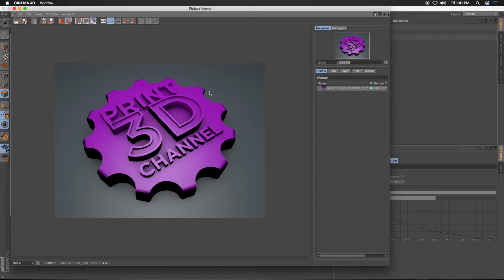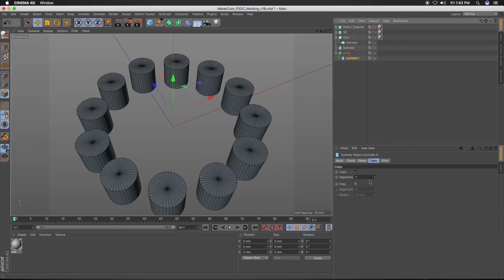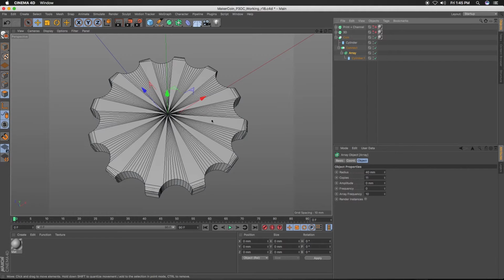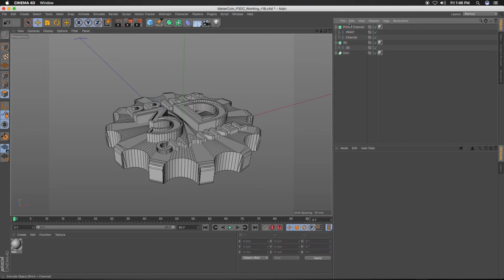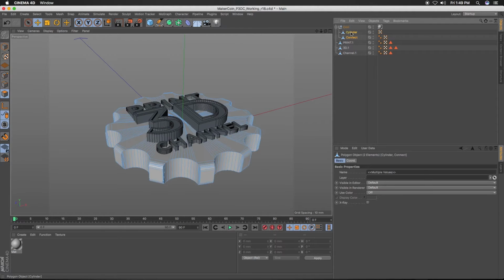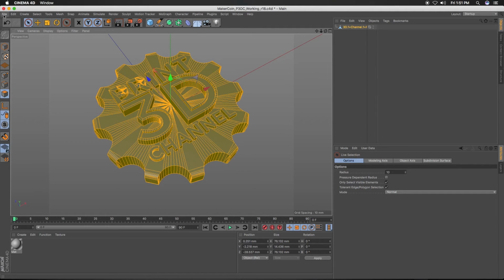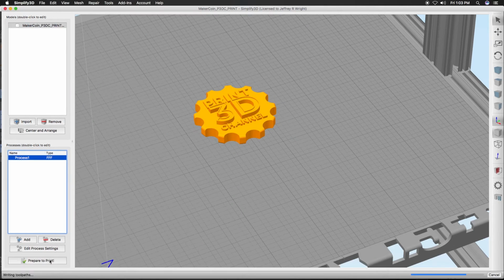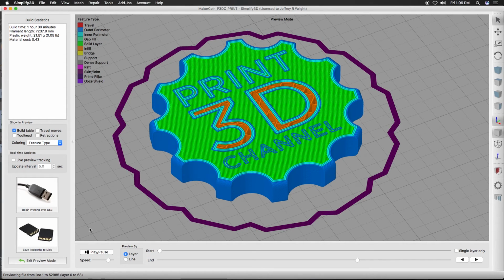The Print 3D Channel Maker Coin - Made with Cinema 4D & MatterHackers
On this episode here on the Print 3D Channel we model and print our very own Maker Coin. Once we finish our modeling in Cinema 4D, then slice it up in Simplify 3D, we print out the finished model, using multiple colors of MatterHackers PRO PLA using the change filament command at specified layer on the gCreate gMax 1.5XT+.

If you would like to help support the channel, please click on the link below for MatterHackers Online Store, purchase a printer, filament or other accessories and a little bit comes back to the channel and that will help us grow and it doesn’t cost you any extra!

Want the cool Rick & Morty shirt I am wearing? Well then you need a subscription to Loot Crate: